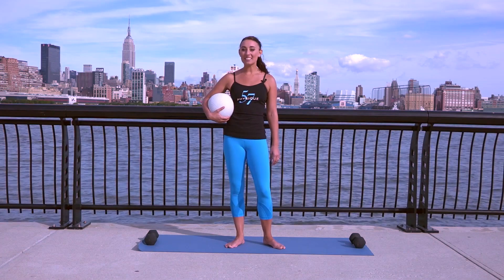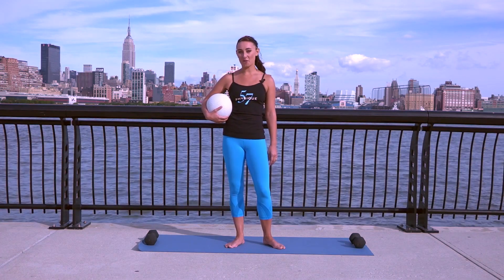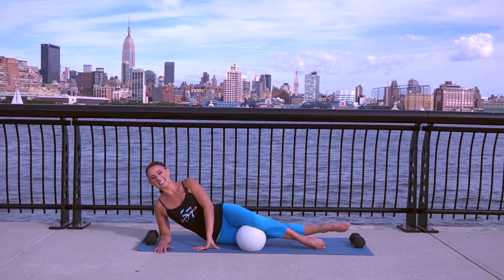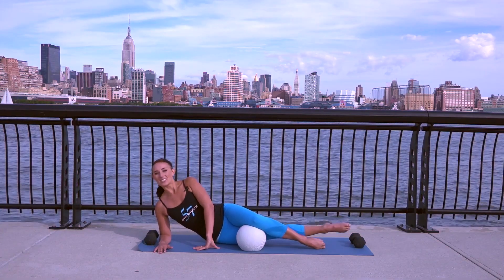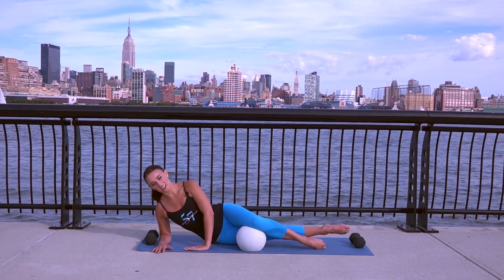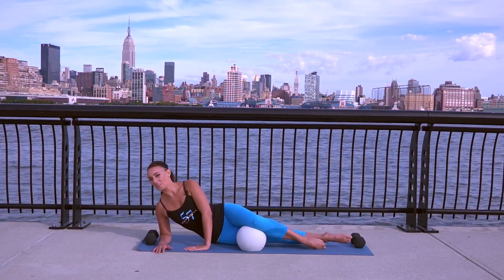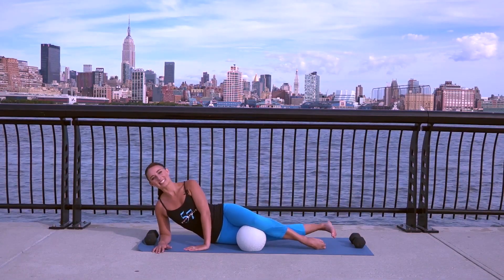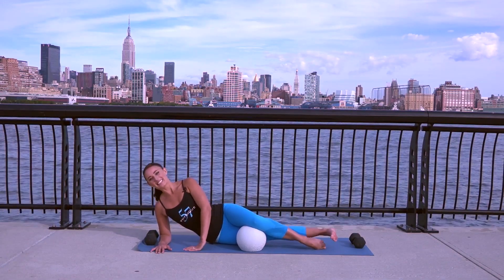Get Ready to Burn - 10 minutes to Toned Inner Thighs!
Get ready to feel the burn and see major results with this intense inner thigh-focused workout! In just a few minutes, you'll be sweating and sculpting your way to lean, powerful strength and major muscle definition. This intermediate-level barre workout is perfect for anyone looking to challenge themselves and achieve their fitness goals. With fun and challenging lower body moves, you'll get maximum results in minimal time. So grab your playground ball and let's squeeze our way to toned thighs right in the comfort of your own home!  Join us now for this rapid sequence of moves that will leave you feeling energized and accomplished!

Want to take your workouts and RESULTS to the next level? Access 500+ videos featuring our fresh & fierce blend of Cardio & Strength Barre Training with Physique 57 On Demand.